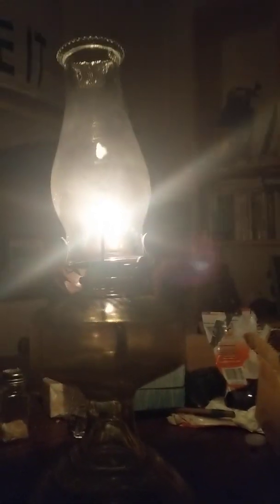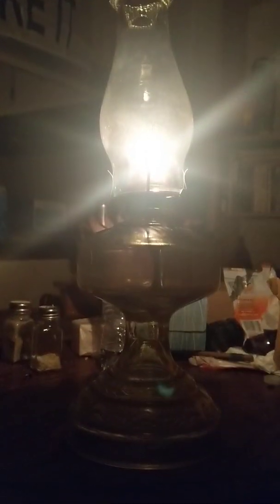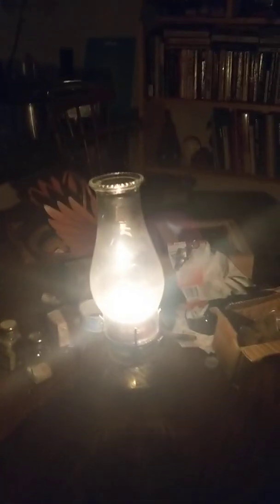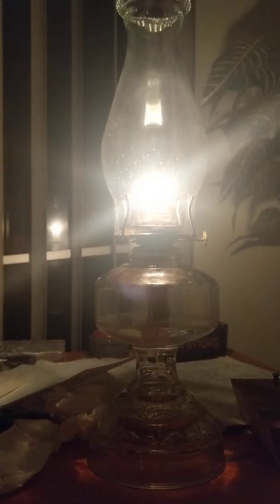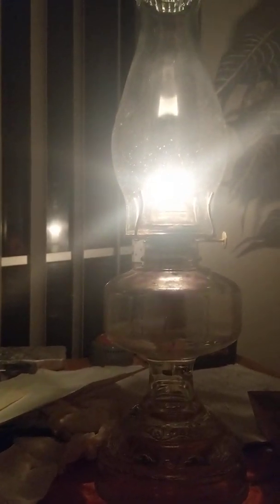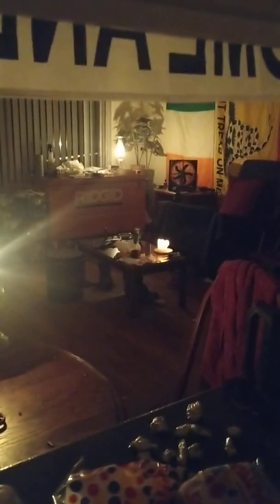How to cut down on your electric bill!!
I've started using oil lamps at night to light my place up  They're very cheap, lamp oil is cheap. And they illuminate your place enough to function without electric lights being on for HOURS, burning up KWH from the electric company!